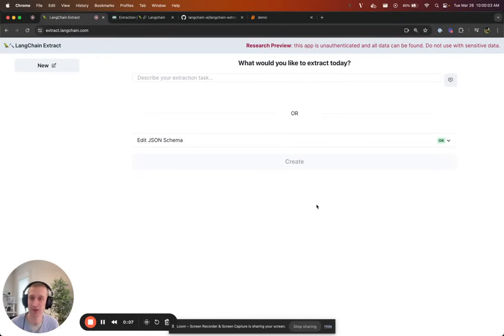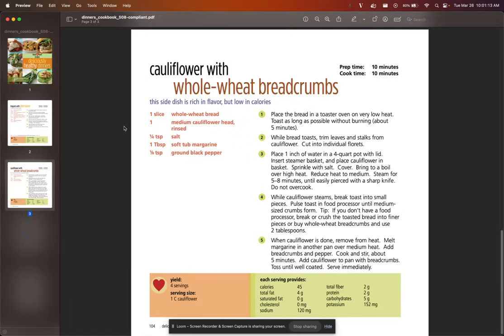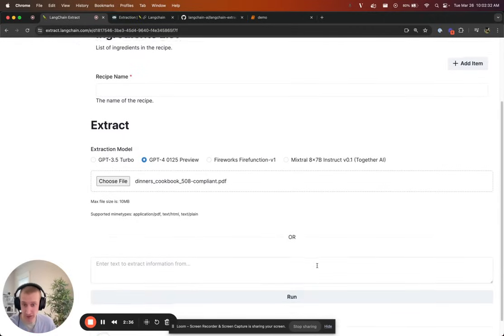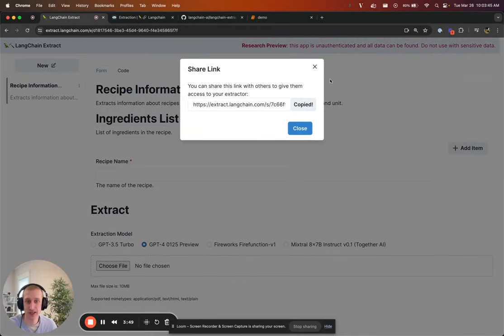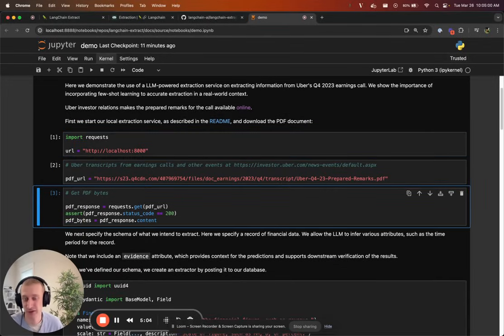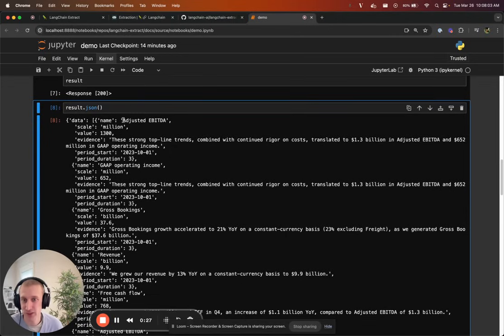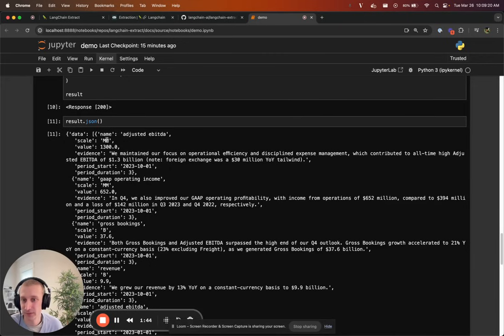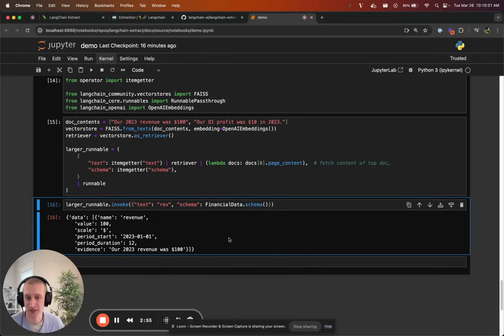Open Source Extraction Service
Earlier this month we announced our most recent OSS use-case accelerant: a service for extracting structured data from unstructured sources, such as text and PDF documents. Today we are exposing a hosted version of the service with a simple front end.